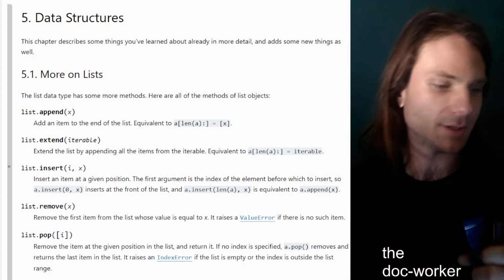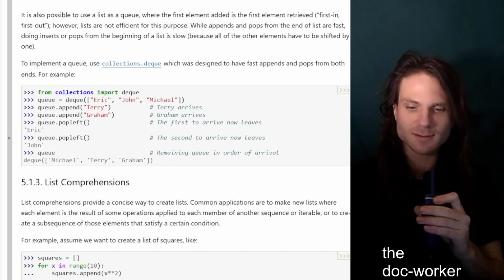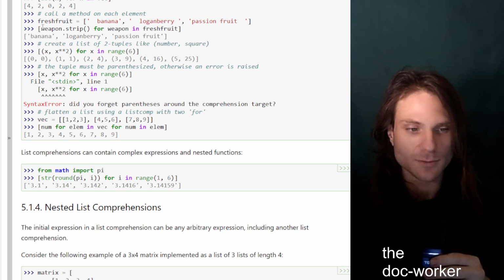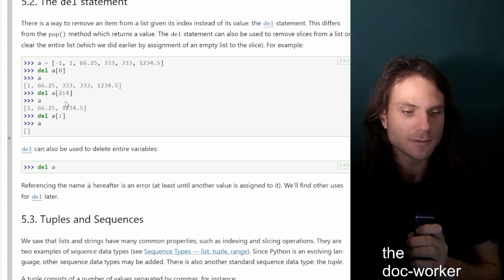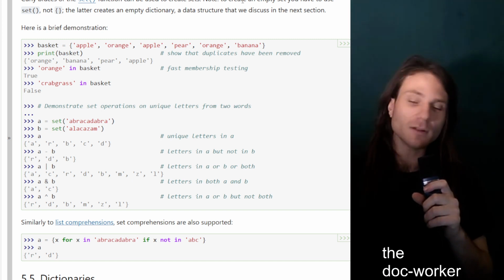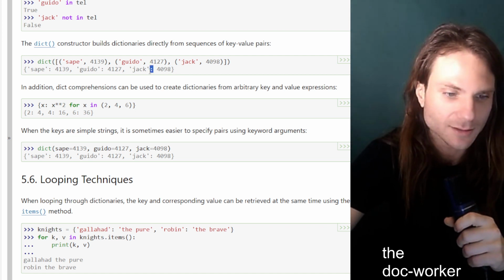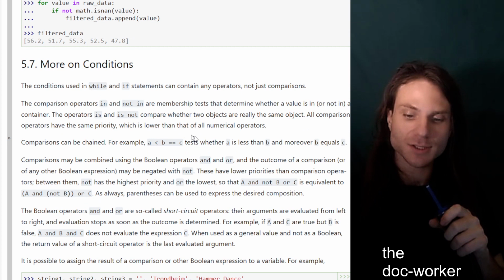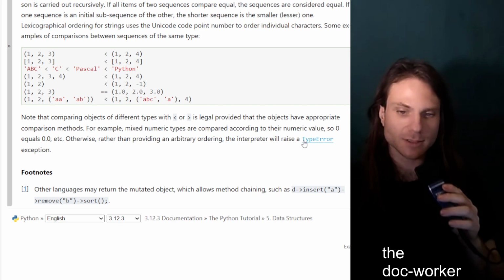The Python Tutorial 5: DATA STRUCTURES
This is the fifth module in the official Python Tutorial found in the official Python 3.12.3 docs.

5. Data Structures
5.1. More on Lists
5.1.1. Using Lists as Stacks
5.1.2. Using Lists as Queues
5.1.3. List Comprehensions
5.1.4. Nested List Comprehensions
5.2. The del statement
5.3. Tuples and Sequences
5.4. Sets
5.5. Dictionaries
5.6. Looping Techniques
5.7. More on Conditions
5.8. Comparing Sequences and Other Types